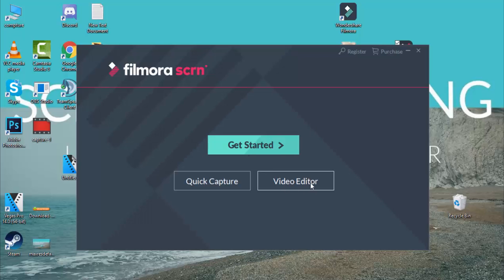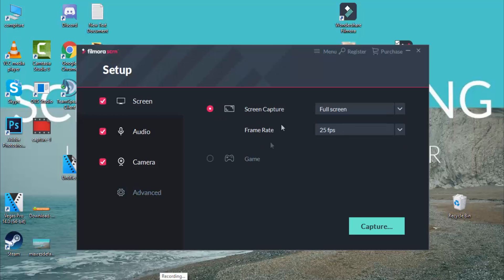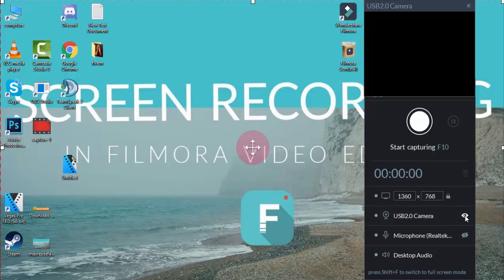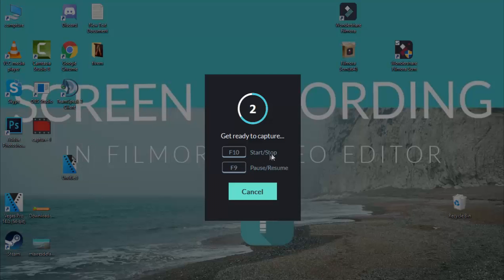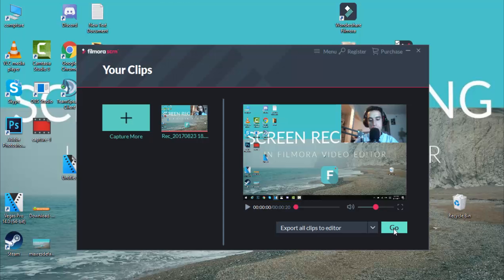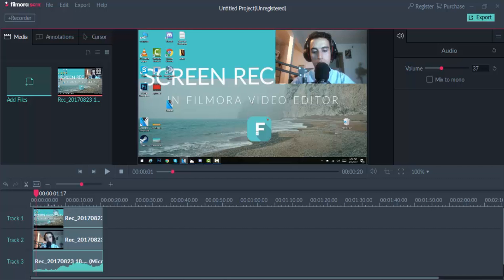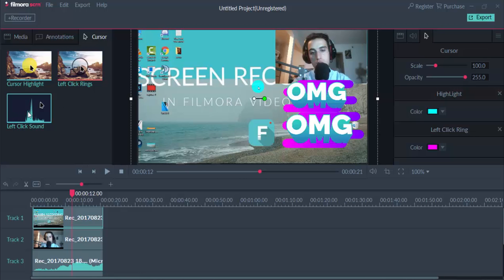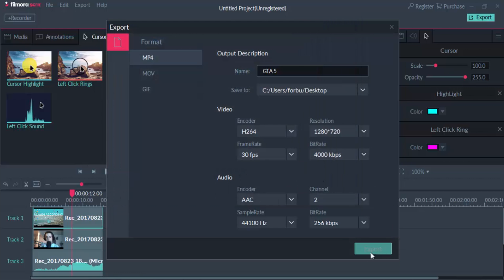افضل برنامج ريكورد شاشة الالعاب الحاسور قيمر Filmora Screen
قبل كل شيء المرجوا الضغط على زر الإعجاب لاني دائما أبحث عن كل ما هو جديد و مرغوب فه لدى عائلة ناصر
اليوم سوف نتعرف على برنامج يعمل مونتاج فيديو بواسطة فيلمورا ...، فهو طريقة سهلة لتصوير شاشة حاسوبك مثل البرنامج الشهير أوبي يس أو...
برنامج ... هو برنامج يمكن لك أن تقوم بتصويرأفضل الاألعاب الفيديو مثل ,live GTA 5 Resident Evil, GOD OF WAR 3 remastered, OUTLAST 2 ... ثم تقوم بتعديل عليها بواسطة برنامج Filmora Screen ثم يمكن لك رفع الفيديو إلى قناتك على اليوتوب ثم تبدأ بربح أو كسب المال
Before anytime , i would like to you click on the THUMBS UP to encourage me to keep on bring new topics like this one .
Today we will explain Filmora, Filmora is a program that allows you
.to record your computer screen and your games as well
Filmora Screen record allows you to record your best games such as GTA 5 Online and races or Resident evil , Outlast2 or God of War then you can Edit your video on the program.
Filmora scrn record is doing all this tasks like the Program OBS 2017.
channel to get more and more useful videos